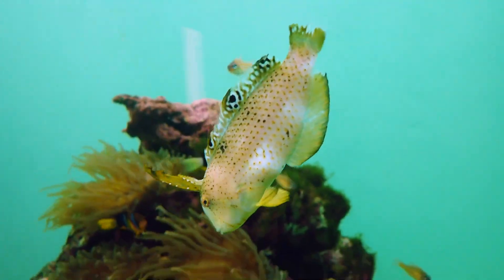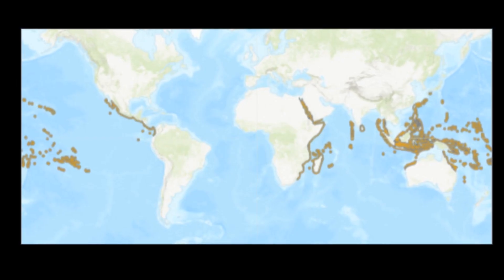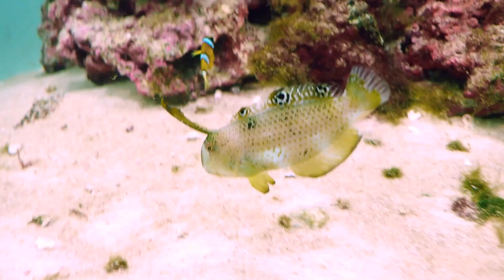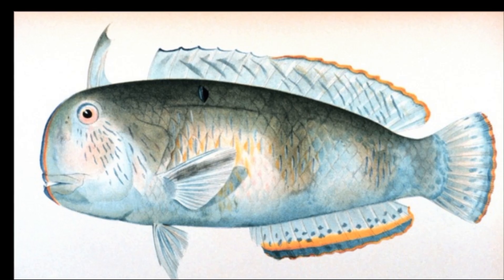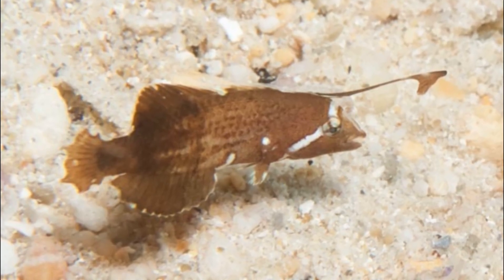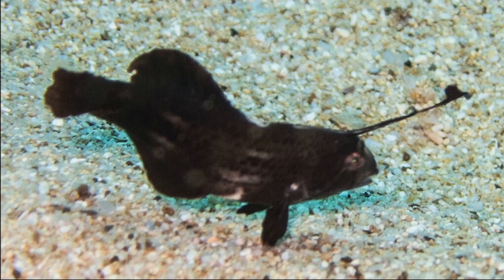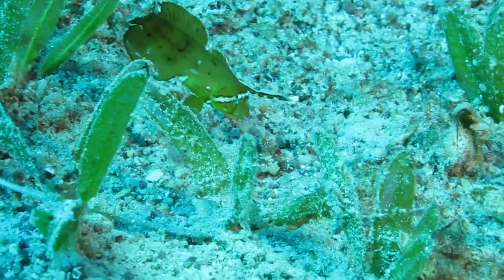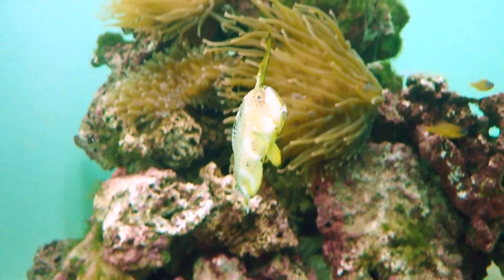Facts: The Peacock Razorfish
Quick facts about this master burrower that is good at hiding! The peacock razorfish (razor wrasse, Iniistius pavo, blue razorfish, blue razor wrasse). Peacock razorfish facts!!

Thomson, Donald A., et al. Reef Fishes of the Sea of Cortez: The Rocky-Shore Fishes of the Gulf of California, Revised Edition. N.p., University of Texas Press, 2010.
King, Dennis. The Reef Guide: Fishes, Corals, Nudibranchs & Other Vertebrates East & South Coasts of Southern Africa. South Africa, Penguin Random House South Africa, 2014.
Allen, Gerald R.. Field Guide to Marine Fishes of Tropical Australia and South-East Asia. United States, Western Australian Museum, 2013.
Red Sea Marine Life. N.p., Andrey Ryanskiy, 2022.